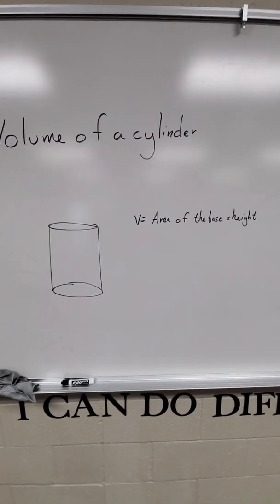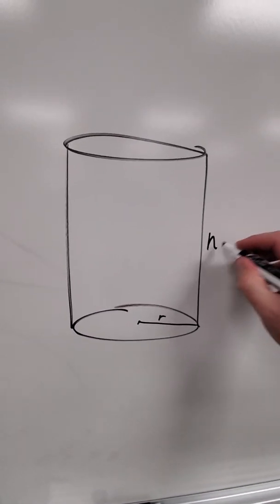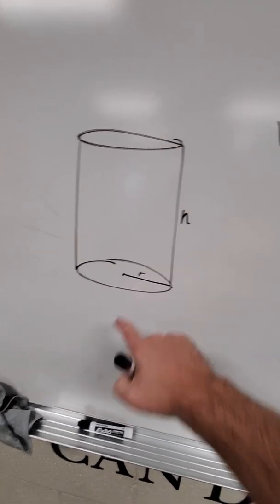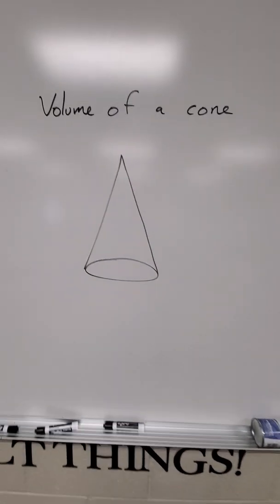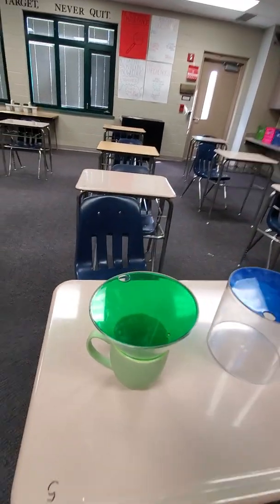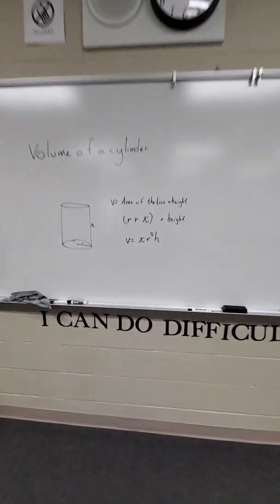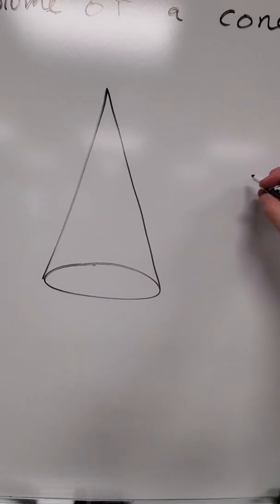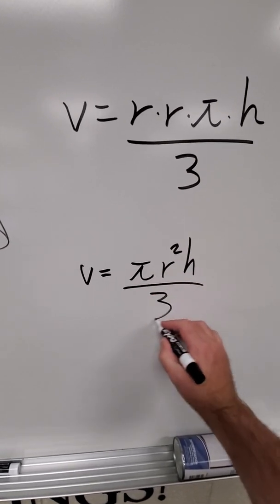Volume of Cylinders and Cones